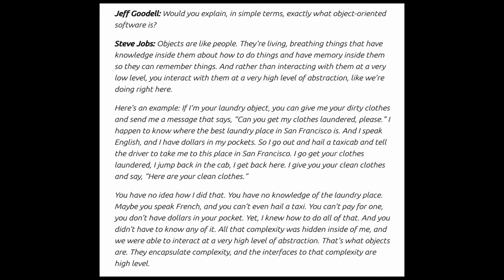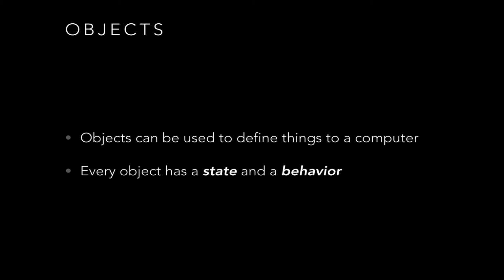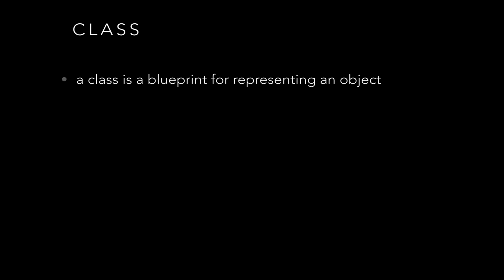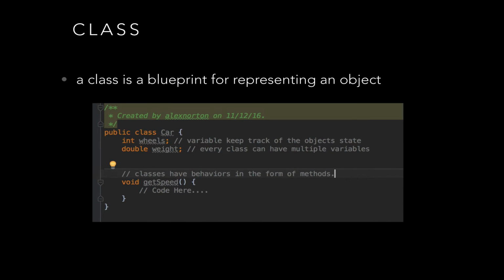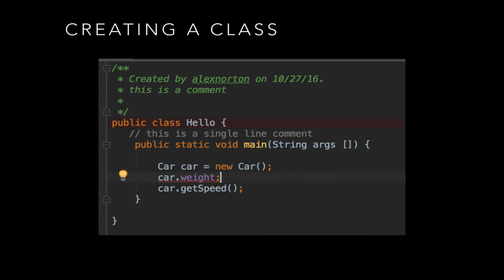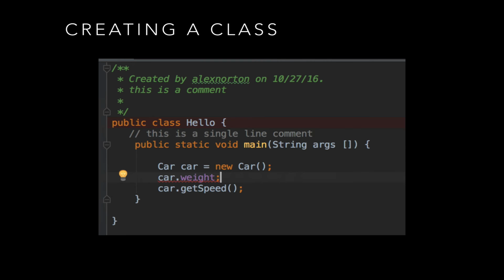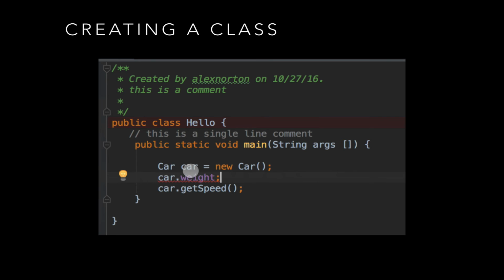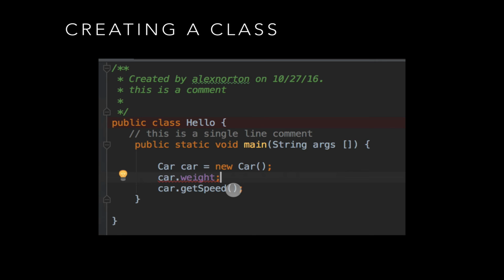AP Computer Science Object Oriented Explained